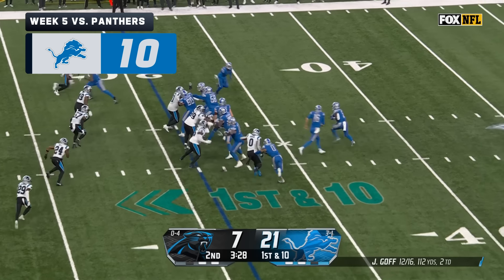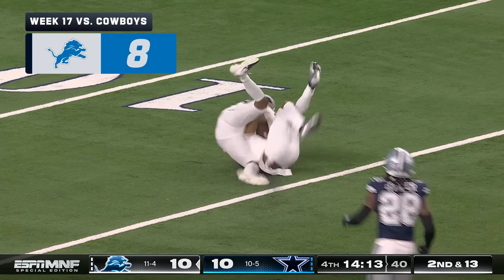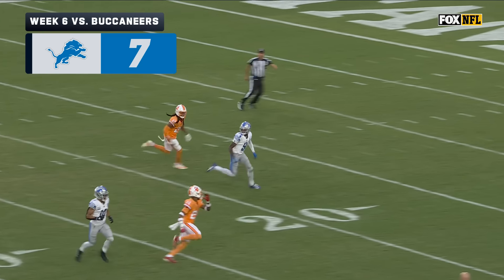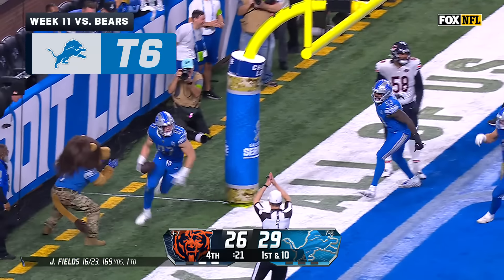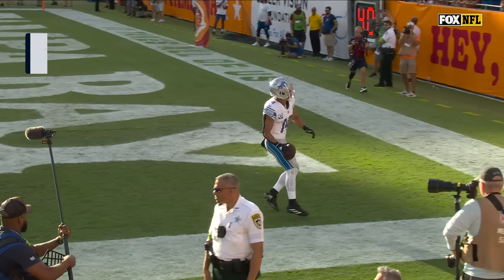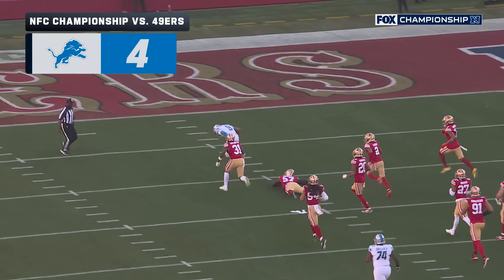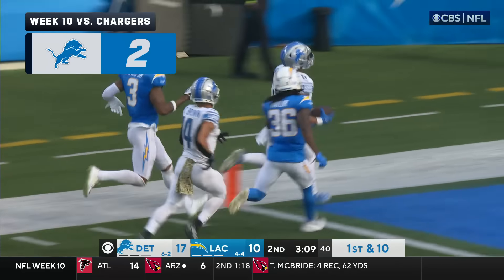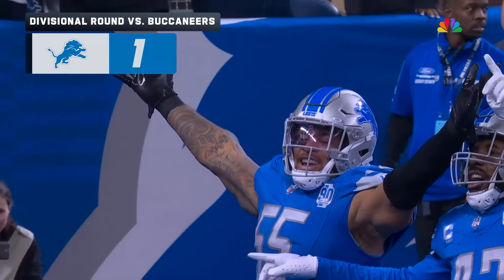Detroit Lions Top 10 plays from the 2023 season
Watch the Top 10 plays from the Detroit Lions 2023 season, as selected by NFL.com.